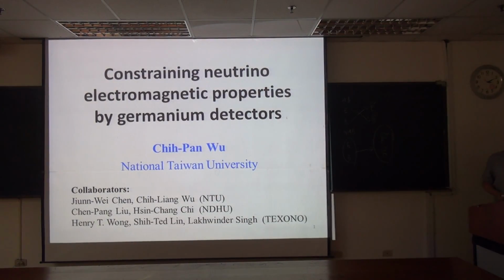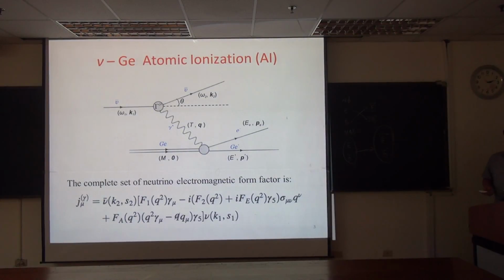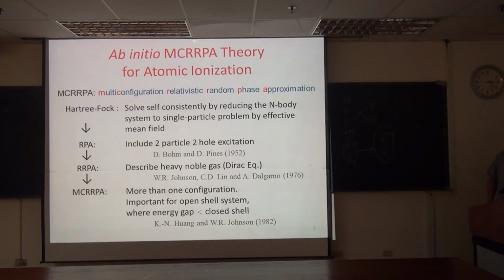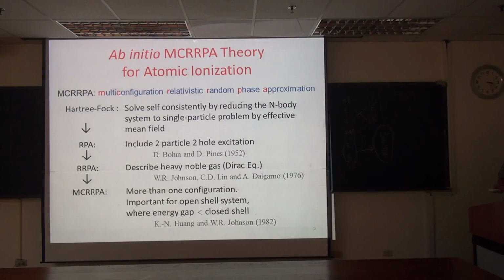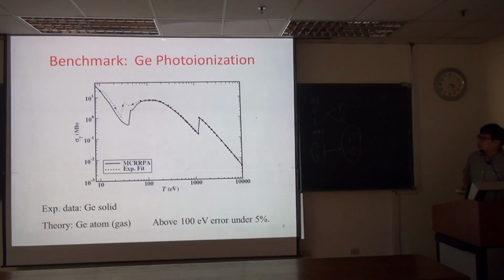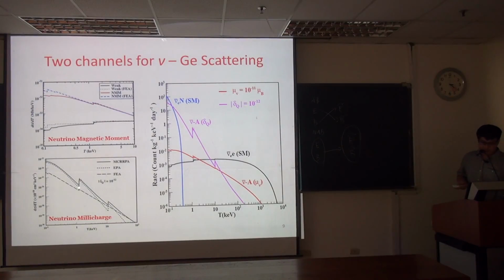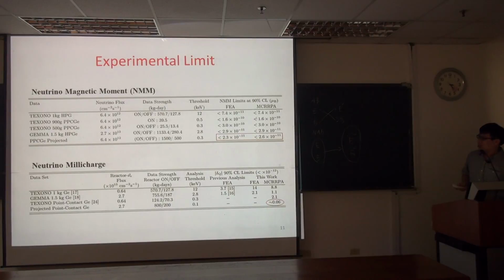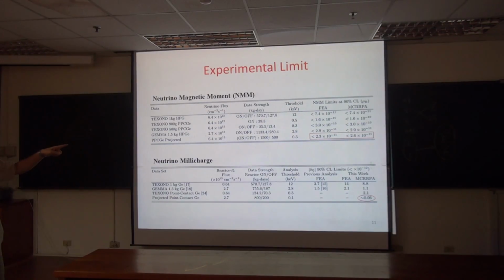吳峙磐, Constraining neutrino electromagnetic properties by germanium detectors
2015 CTS Student Fellowship and Best Paper Award Ceremony  and Presentations
Time: 2015/6/10, 14:20